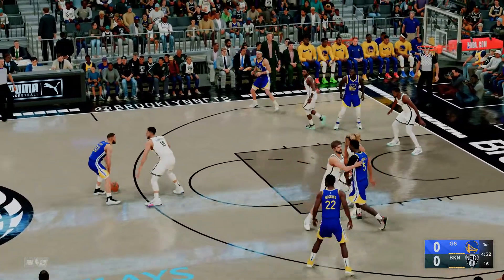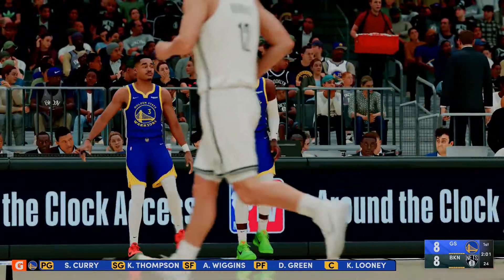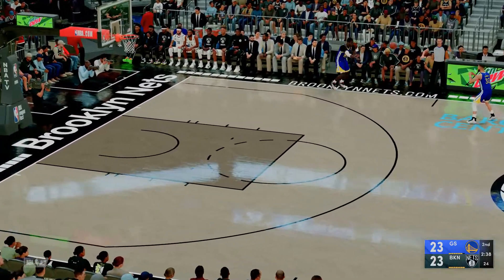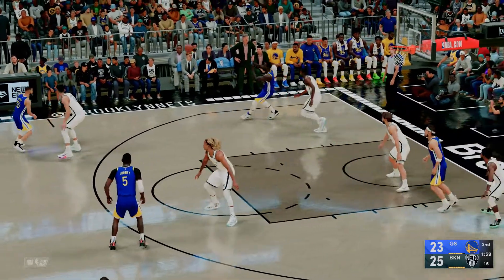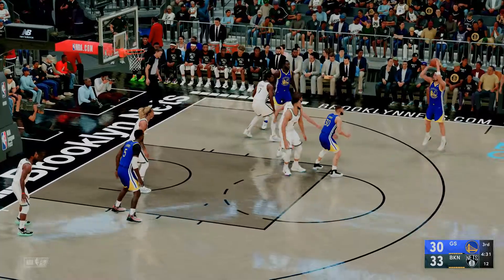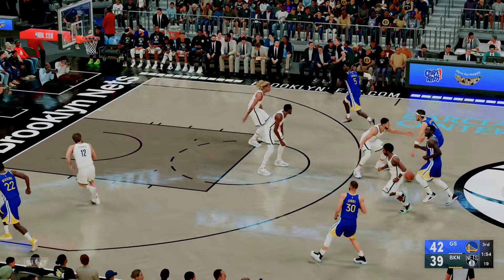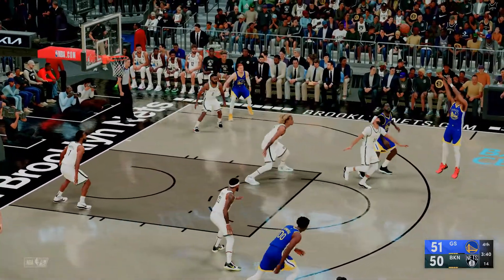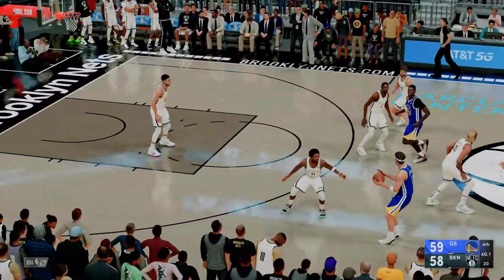PS5 NBA 2k23 | Brooklyn Nets vs Golden State Warriors | Must Watch till the END!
(PS5) NBA 2K23 HD Gameplay | Brooklyn Nets vs Golden State Warriors

Game: NBA 2K22 ( HOF )
Platform: PS5
Resolution: FULL HD

Please select 1080P60 video setting for excellent viewing experience!